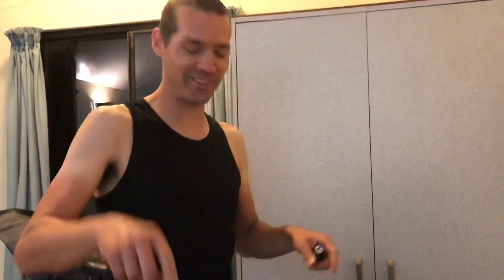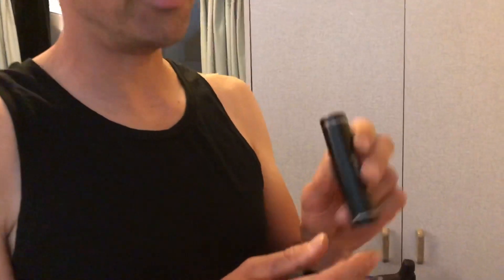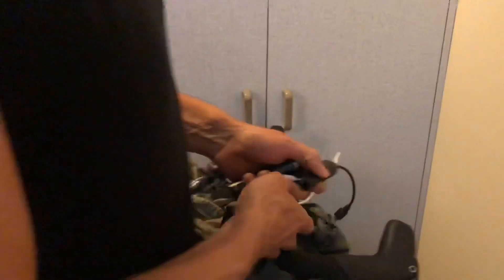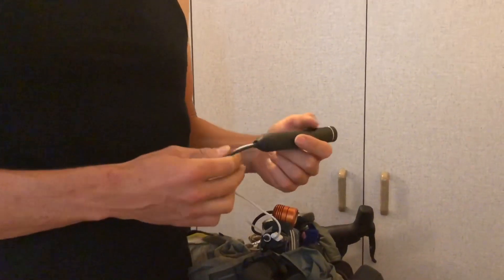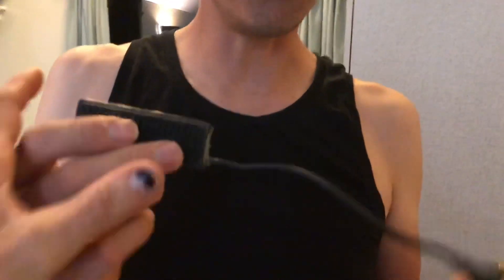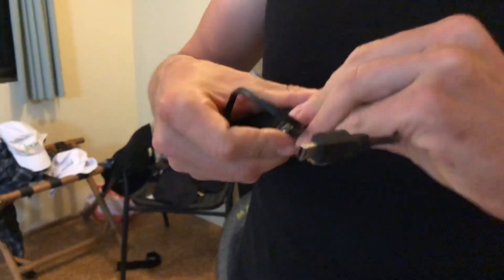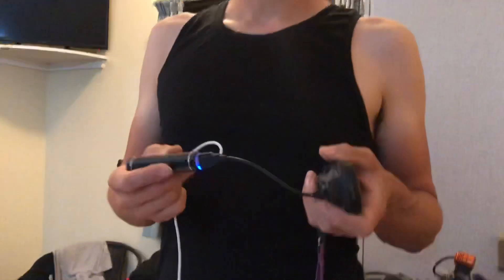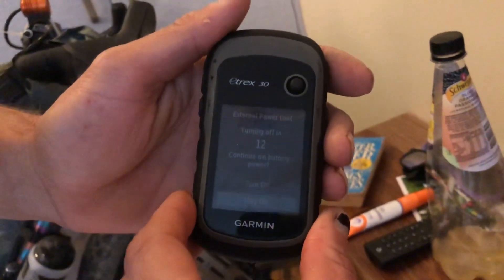Geeky tips from Dr Carlsson : Etrex Charging & Cable Waterproofing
Eliminate carrying spare batteries for your Garmin Etrex using a simple dyno charging solution that will cost you no more than $3.
Jesse also explains how to protect your electronic cables and USB ports from the weather.

We both enjoy sharing our knowledge and new learnings along the way. This adventure is totally funded by us alone.
If you enjoy our videos, why not buy us lunch?